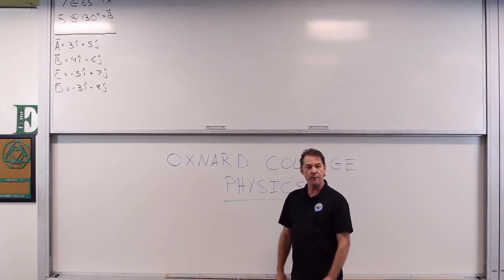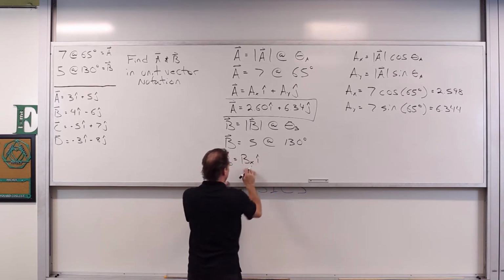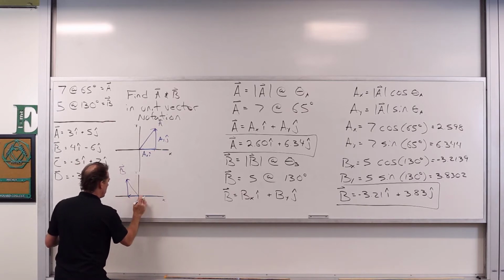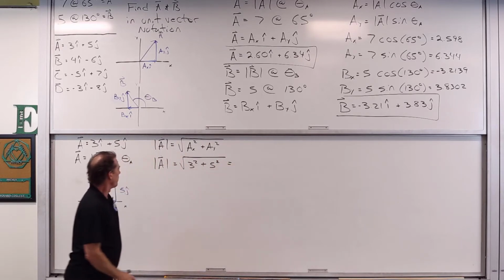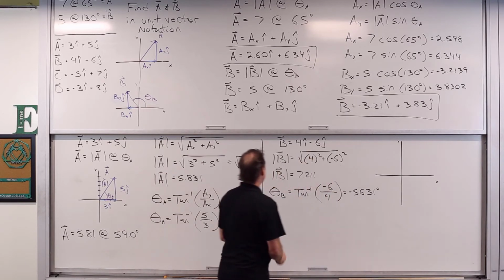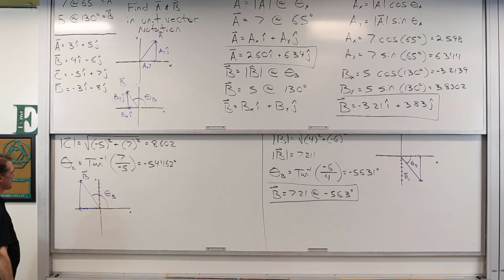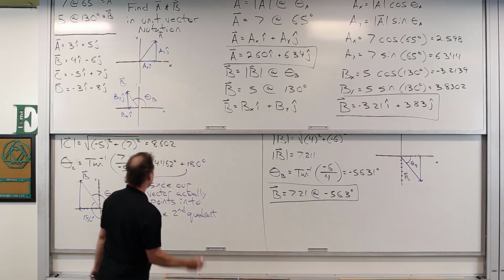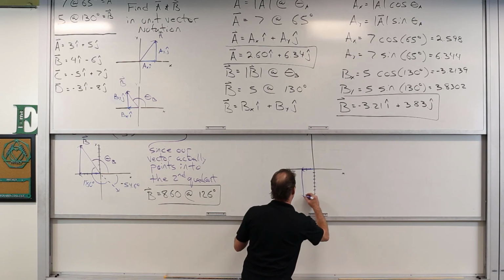Vector Notation Problems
Two solved problems looking at how to express a 2 dimensional vector in unit vector notation and/or as a magnitude and direction. This is highly important as a huge portion of the course necessitates the use of vectors in different representations.